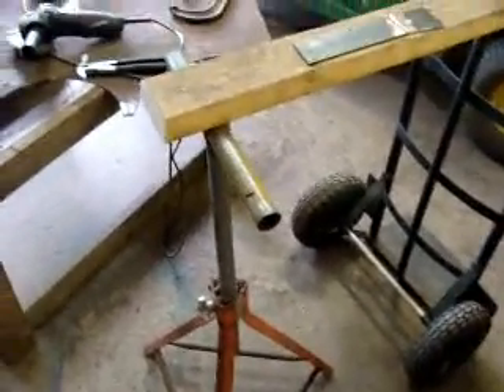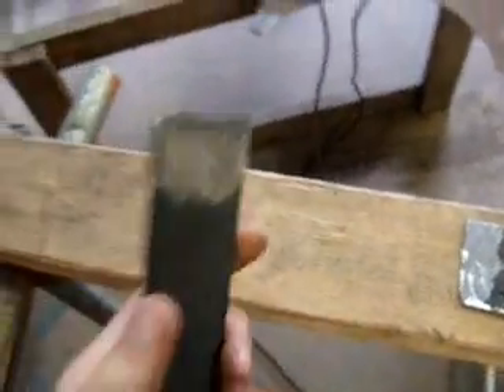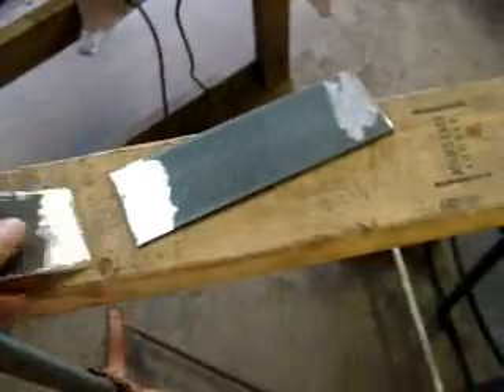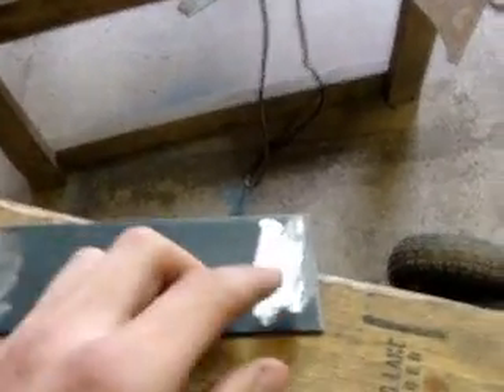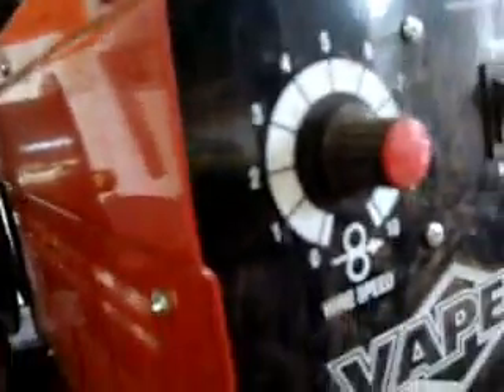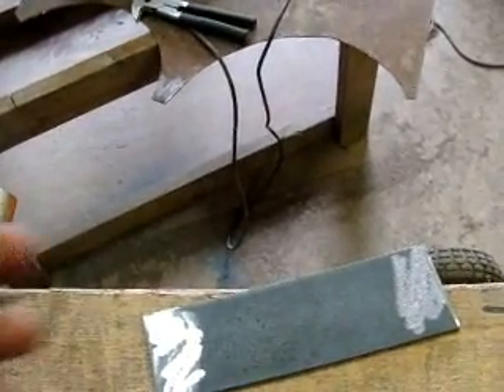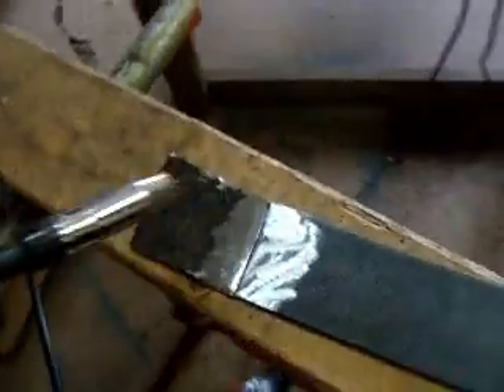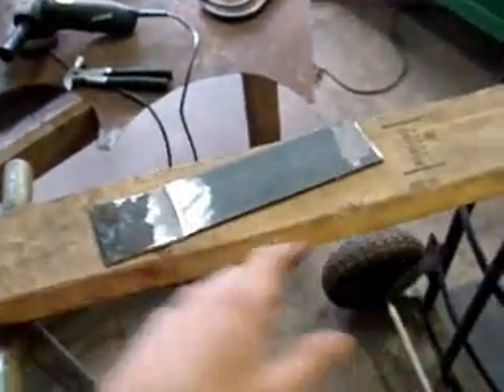welding lesson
Just a video show beginners how to weld